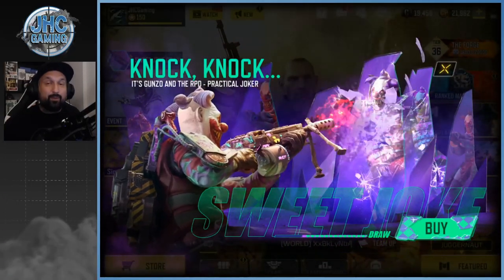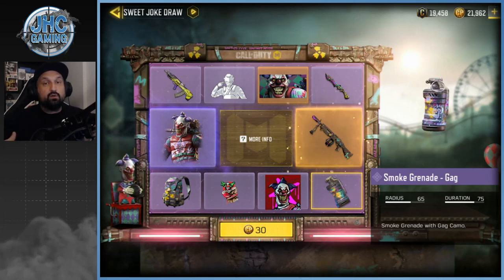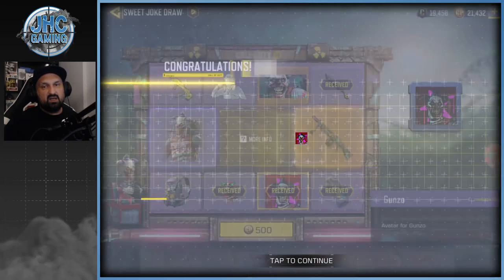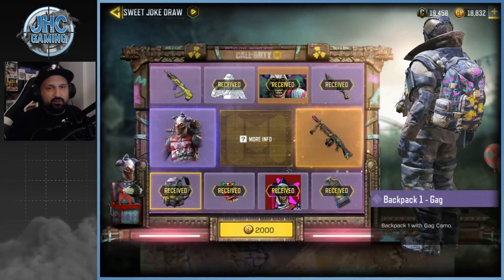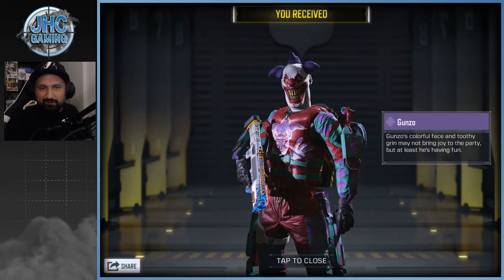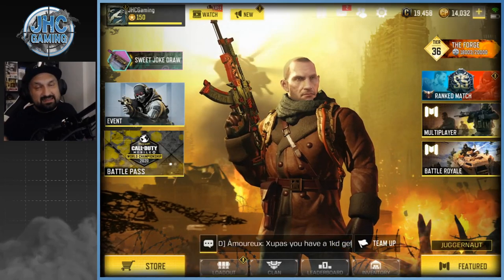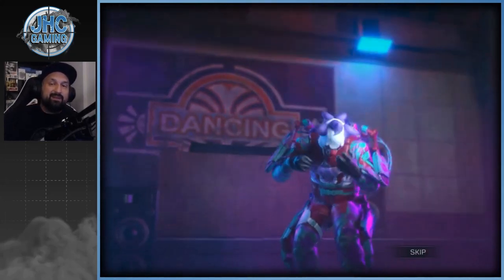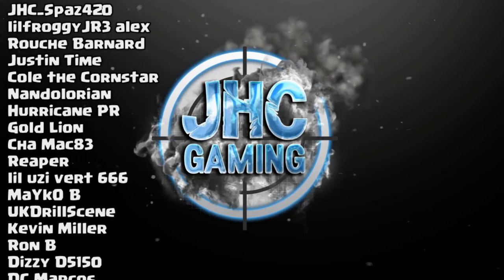NEW GUNZO Skin: SWEET JOKE Draw in Call of Duty Mobile | CoD Mobile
NEW GUNZO Skin Lucky Draw in Call of Duty Mobile | CoD Mobile

It has it's OWN UNIQUE VOICE!! Awesome new soldier skin in cod mobile: GUNZO in the new call of duty mobile lucky draw!